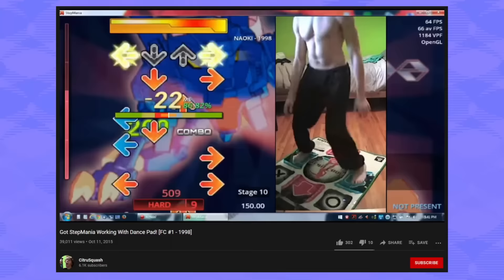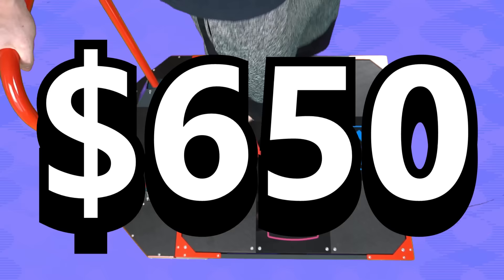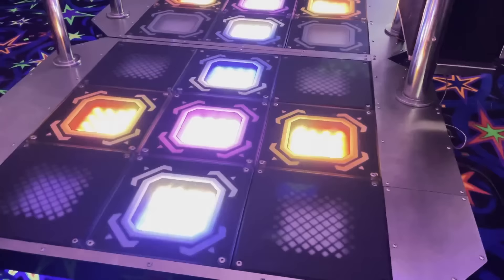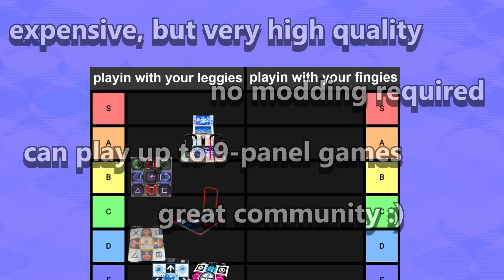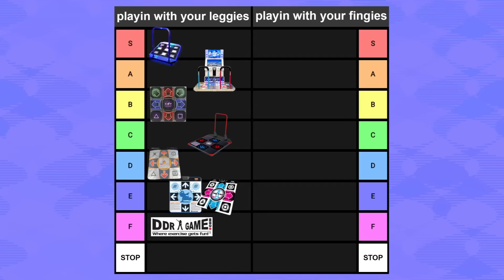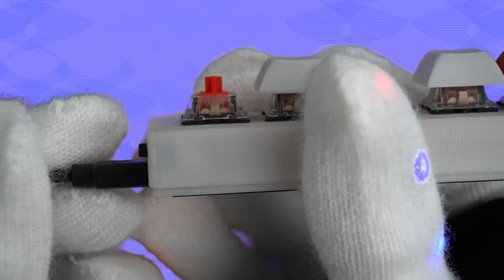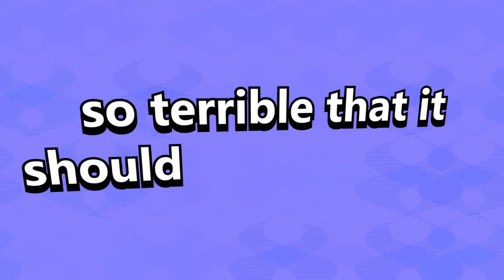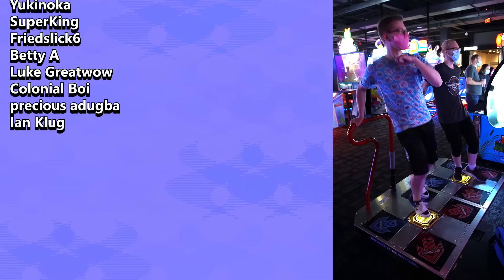exploring the wild world of DDR controllers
dance dance revolution controllers come in all different shapes and sizes. some good, some bad, some ugly. softpads, thiccpads, hardpads, hand controllers, and even the dang game boy.

GROOVEBOARDS AND KAYBOARDS ARE DISCONTINUED. sorry!